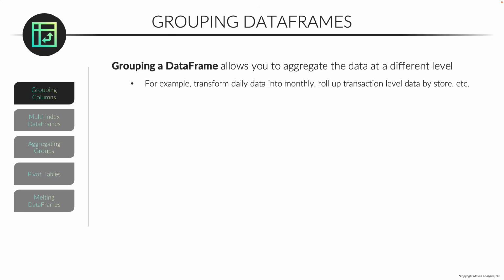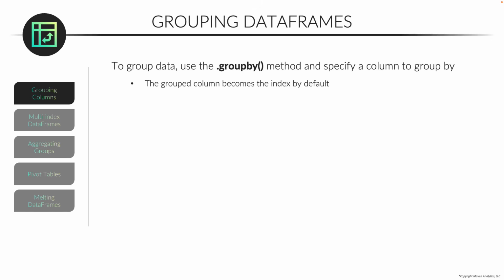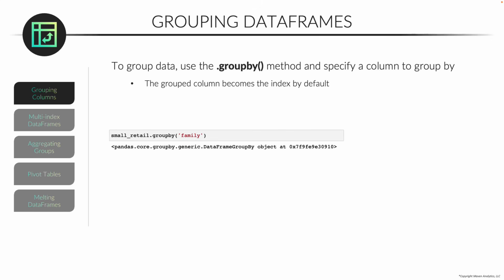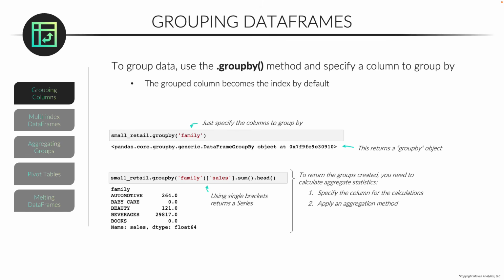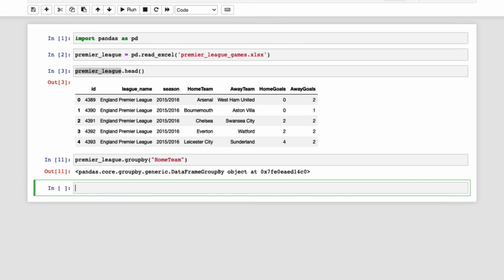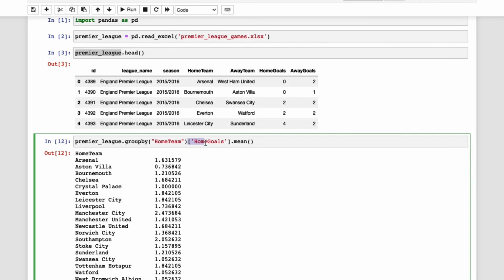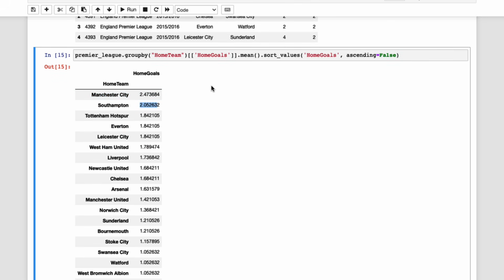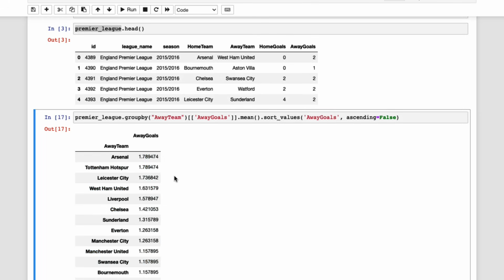Pandas GroupBy in Python | Clearly Explained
Grouping data helps you spot patterns, totals, and trends — and Pandas makes it simple with groupby().

In this video, Lead Python Instructor Chris Bruehl shows you how to group and summarize your data in Pandas.

⏱️ Timestamps:
00:00 - Intro
00:19 - Grouping DataFrames
02:47 - Group By Demo
04:56 - Resources